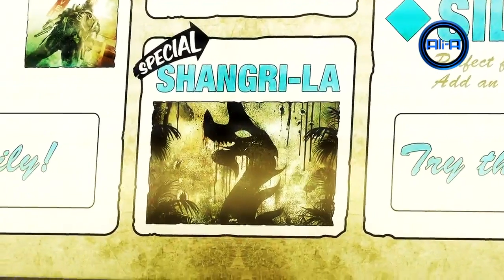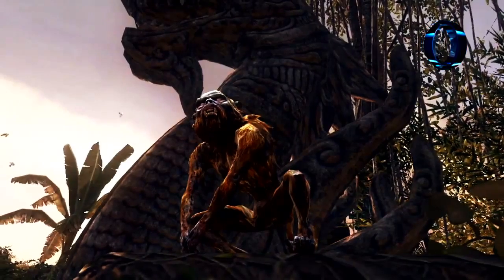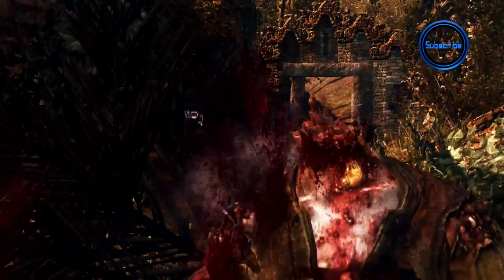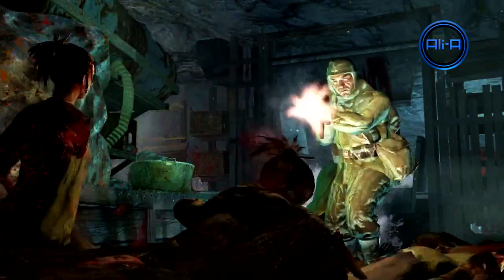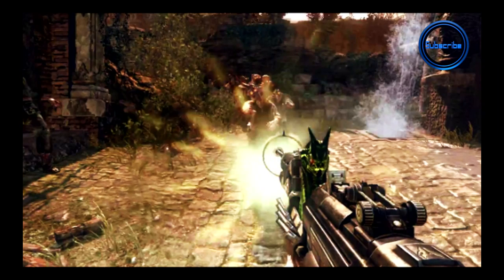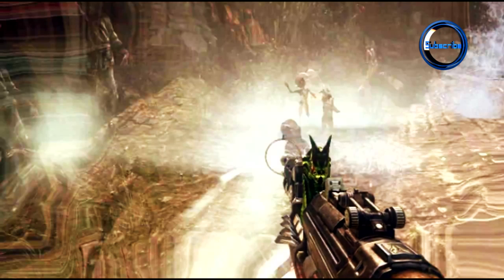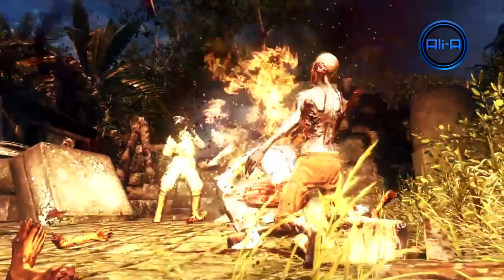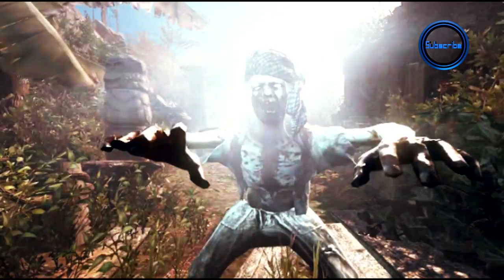Shangri-La Zombies Gameplay! - NEW BABY GUN! - Black Ops Annihilation Map Pack Trailer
NEW gameplay on the Shangri-La zombies map with a brand new baby gun! The new zombies map will be included in the Call of Duty: Black Ops Annihilation Map Pack available on the 28th June for the Xbox exclusively and then around a month later for the PS3 and PC!

'FAVORITE' this video and let's share it around! Are you excited? :D